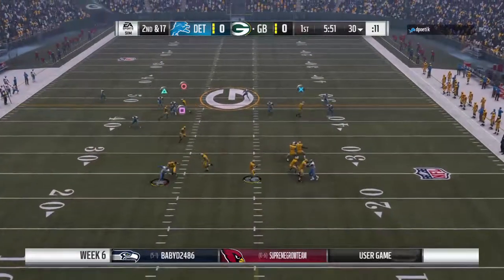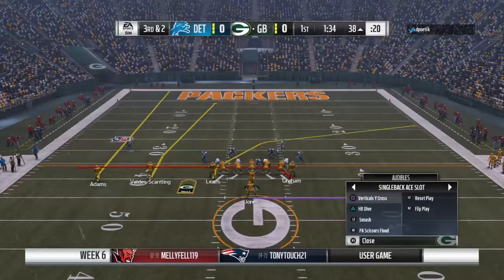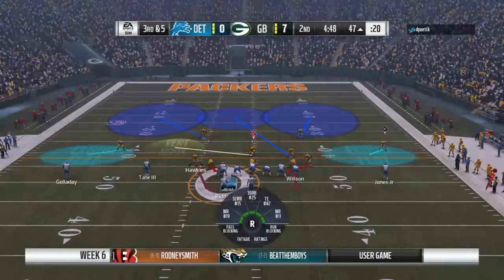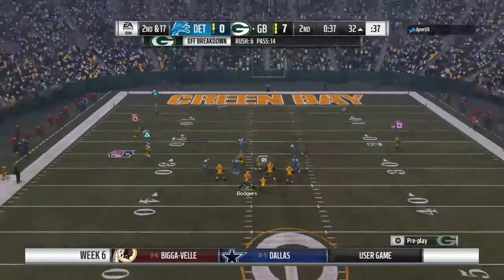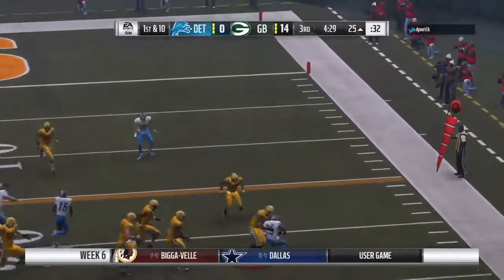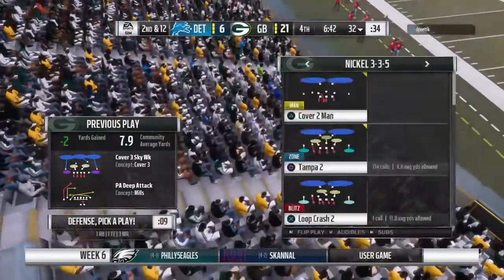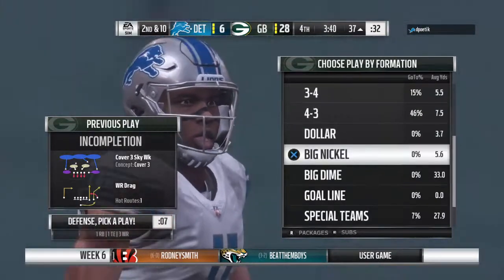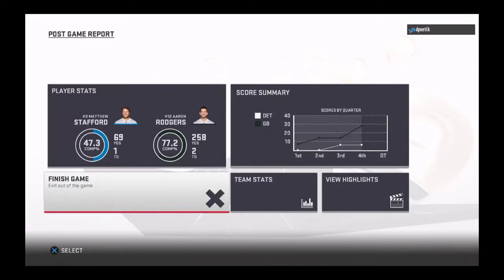butter417's Live PS4 Broadcast